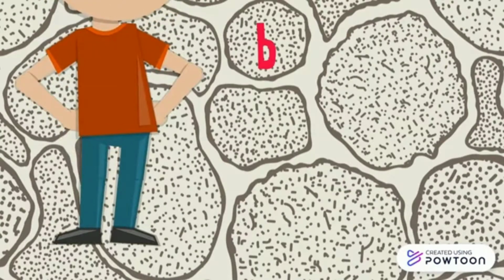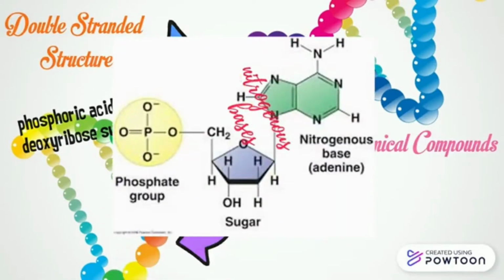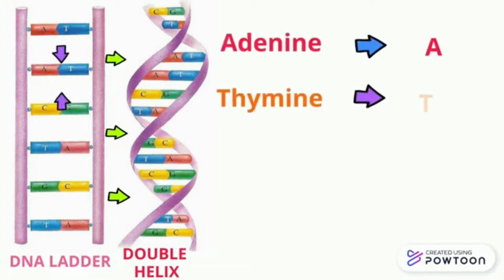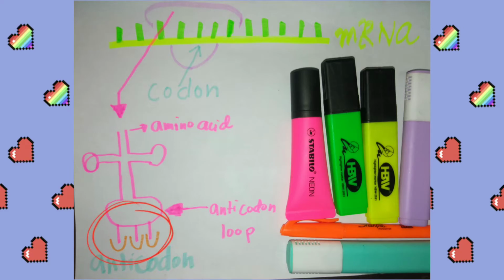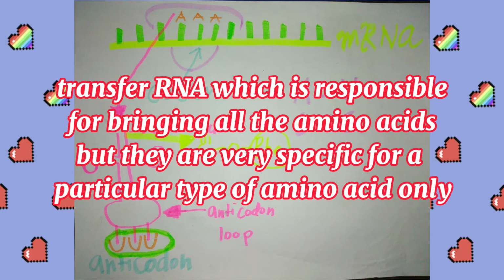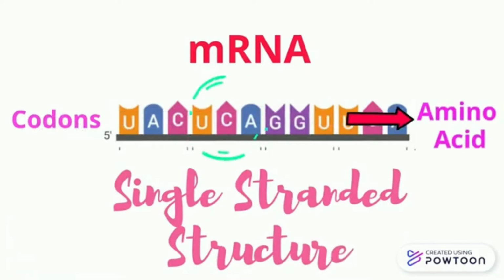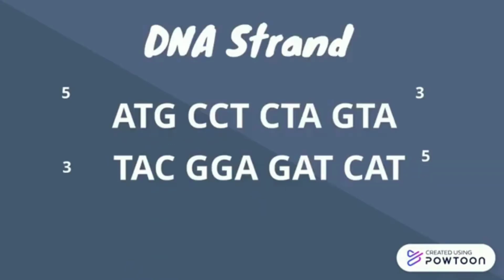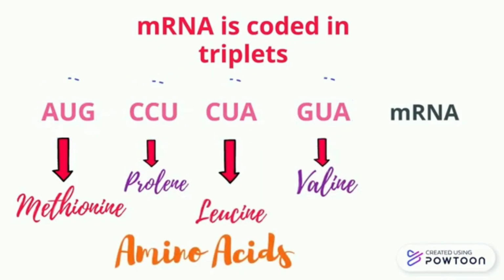DNA, Codons and Anticodons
Laboratory Activity#3